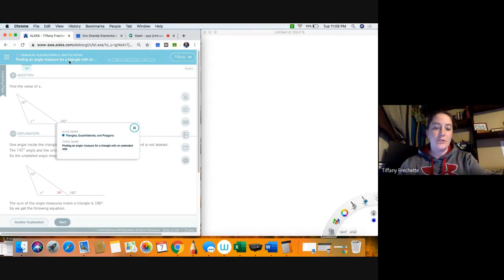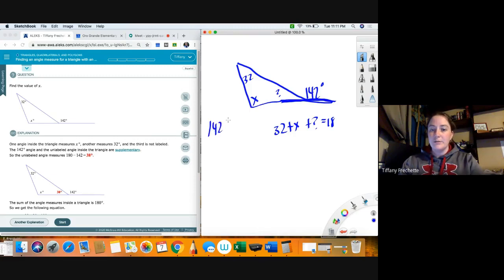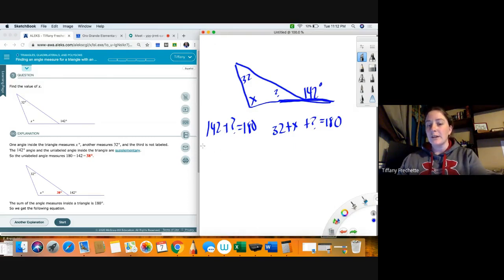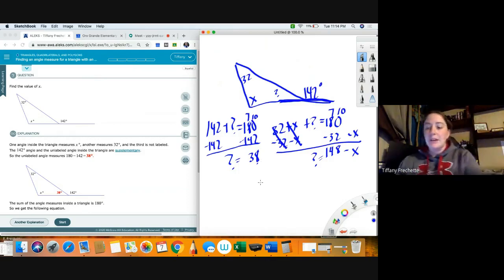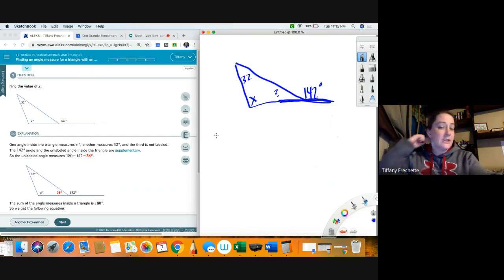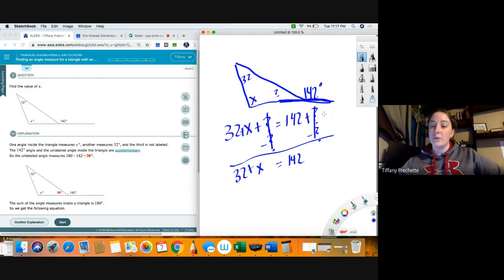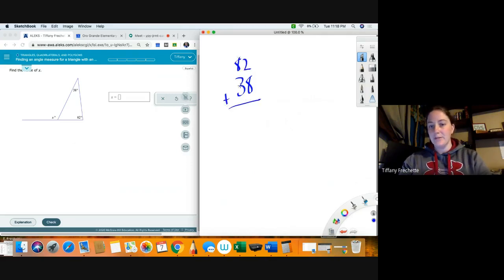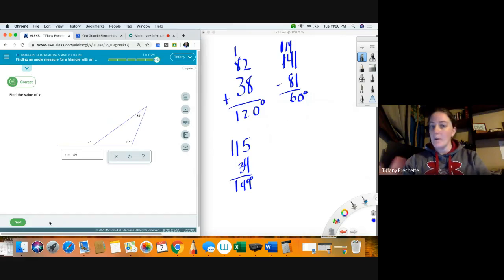Finding an angle measure for a triangle with an extended side